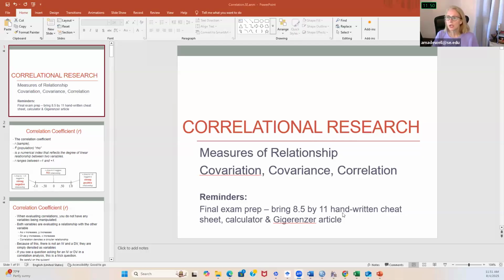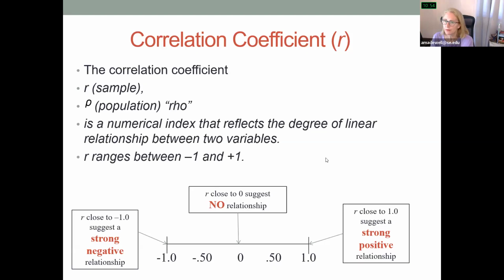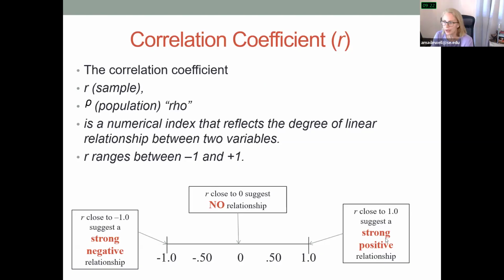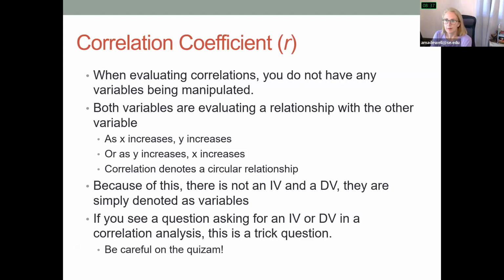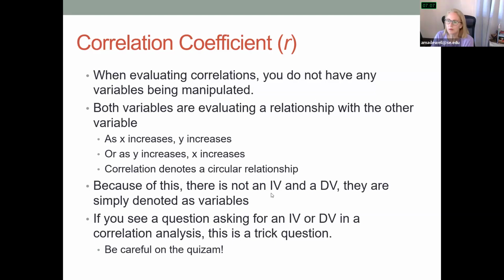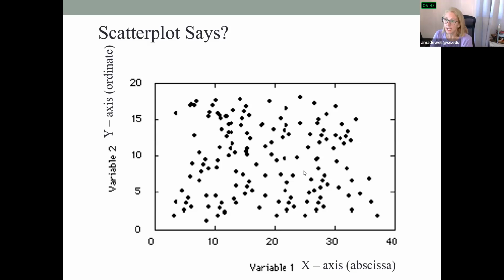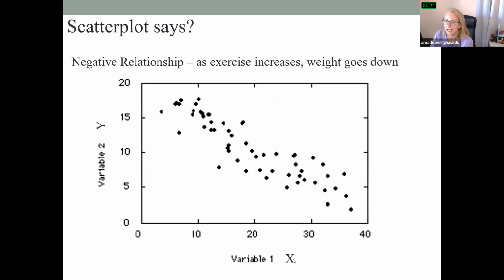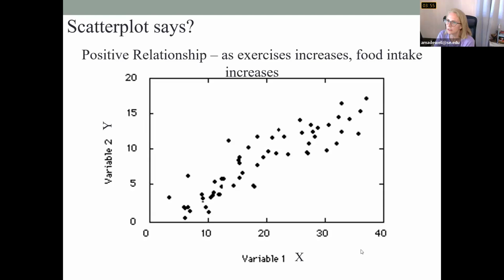Correlational Research - GMT20250804 165115 Recording 1920x1080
In this video, we will cover an introduction to correlational analyses.